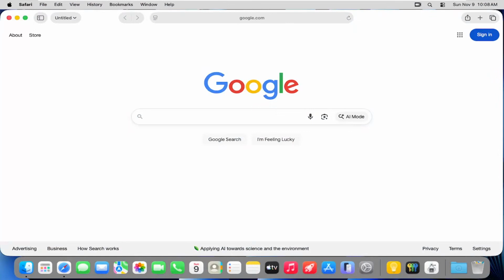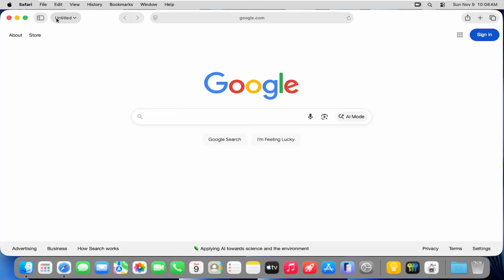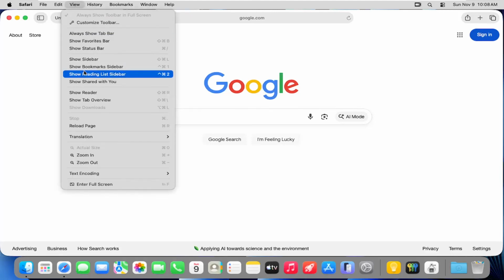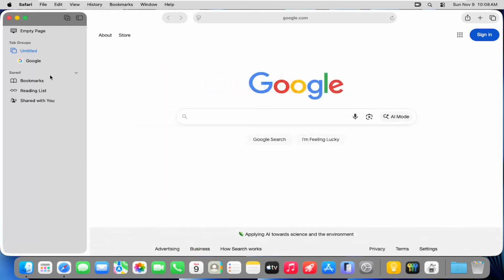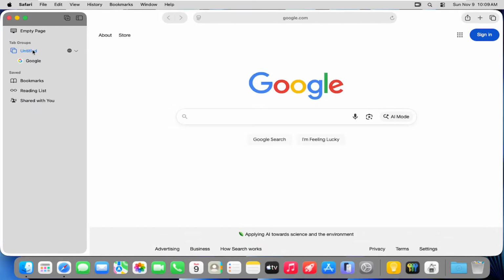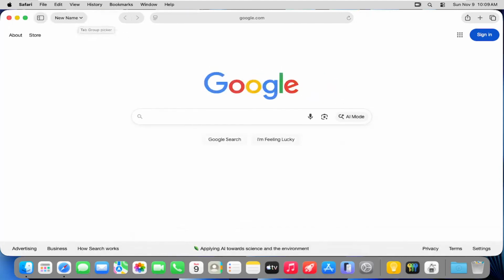How To Rename a Tab Group in Safari [Guide]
Renaming a tab group in Safari helps users organize their browsing sessions more effectively and keep related tabs easily accessible. This video tutorial explains how Safari’s tab group feature can be customized to better reflect your workflow or projects. It’s designed for anyone who manages multiple tabs and wants to streamline navigation across different topics or tasks. The guide emphasizes improving browsing organization and enhancing overall productivity in Safari.

Issues addressed in this tutorial:
rename tab group Safari
Safari tab management
customize tab groups Safari
Mac Safari guide
Safari productivity tips
organize Safari tabs
Safari browser workflow
improve browsing efficiency Safari
Safari user interface tips
enhance Safari organization

This tutorial also highlights the benefits of clearly labeled tab groups for faster access to relevant websites and resources. By renaming tab groups, users can maintain a structured browsing environment and reduce clutter. The guide provides practical insights into leveraging Safari’s organizational tools to optimize workflow and navigation. Overall, it’s a useful resource for anyone looking to manage tabs more efficiently in Safari.